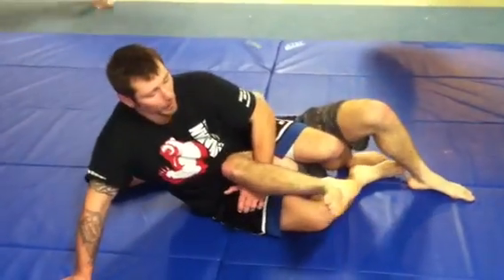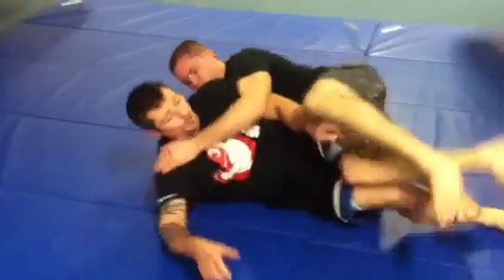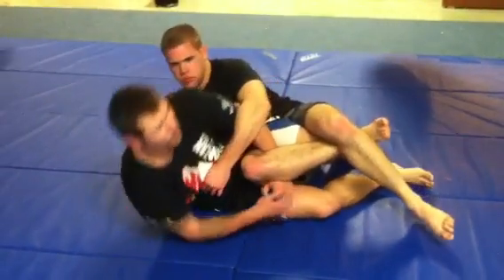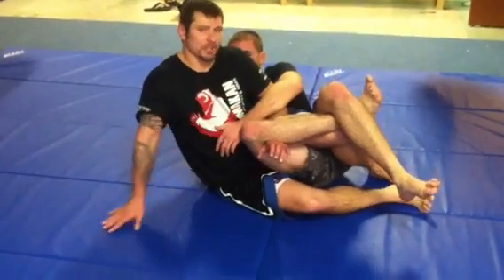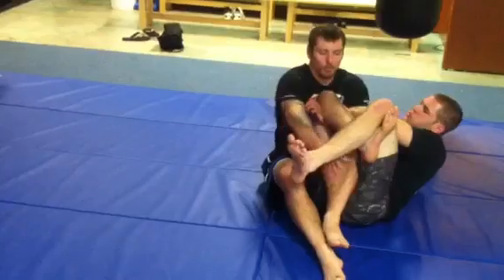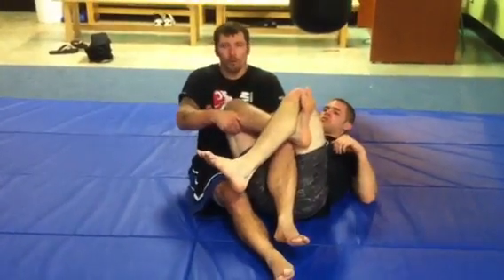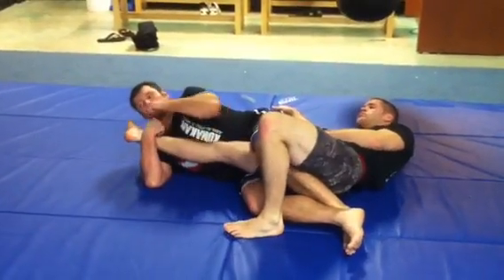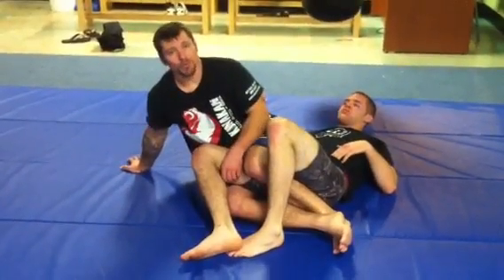Failed knee bar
What to do if your knee bar fails